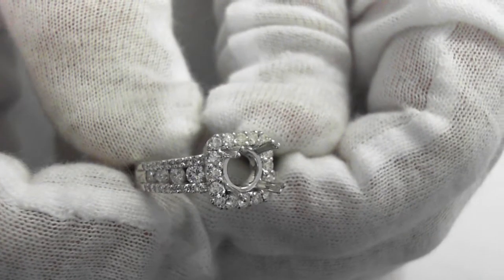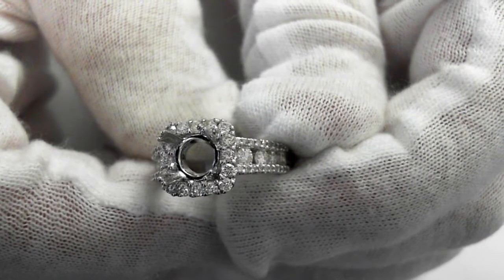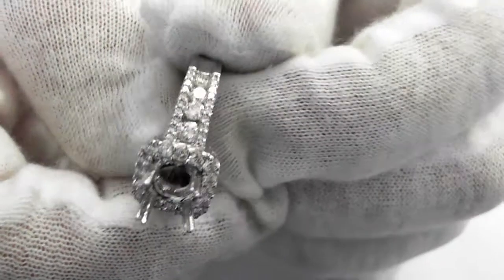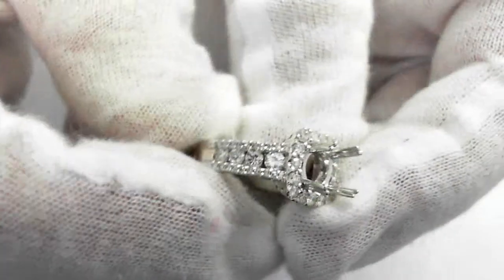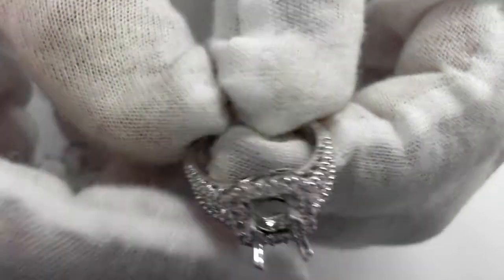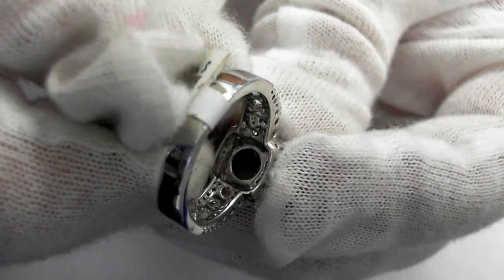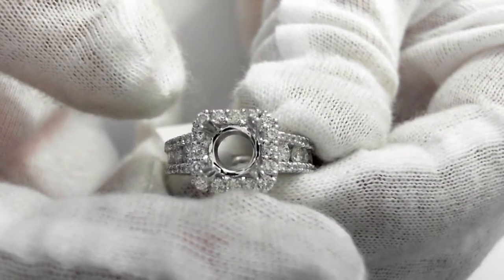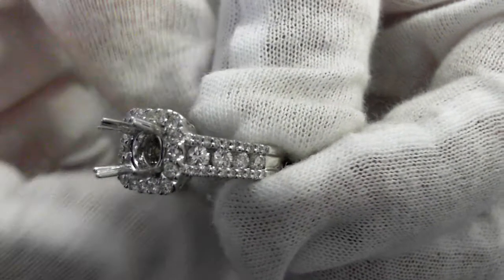A 14k and Diamond Solitaire Semi Mount For A One To One and Half Carat Round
A modern 14k and diamond semi-mount for a one to one and a half carat round. The diamonds flanking the center stone (when mounted) are round cut diamonds totaling 1.24 carats and of an average of G/VS quality. 5.6 grams total. Size 6 1/2 and can be resized up 2 sizes down 2 sizes. 11 mm width at top. Retail replacement value $3600 - $5500